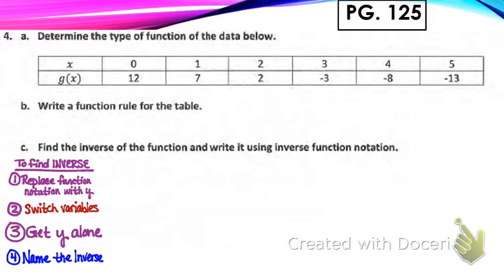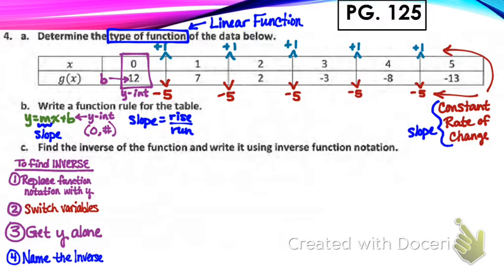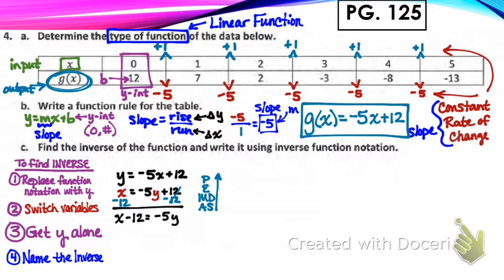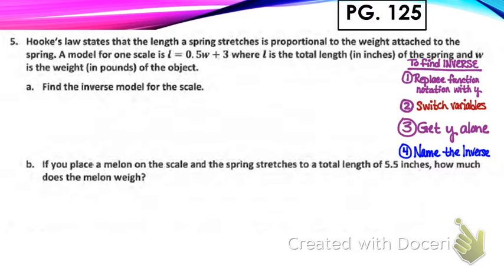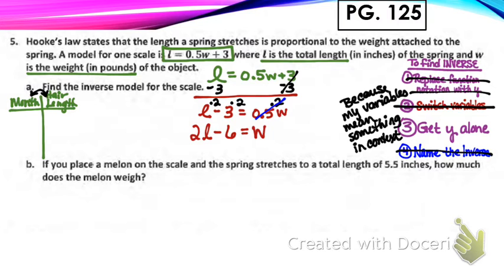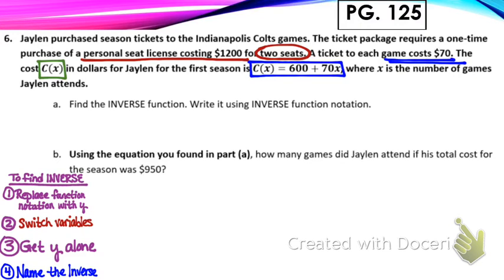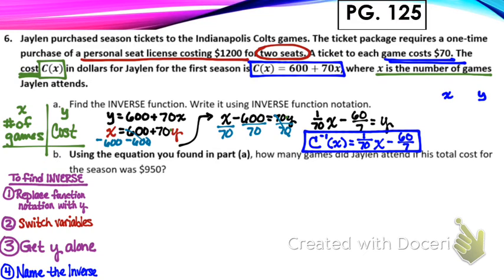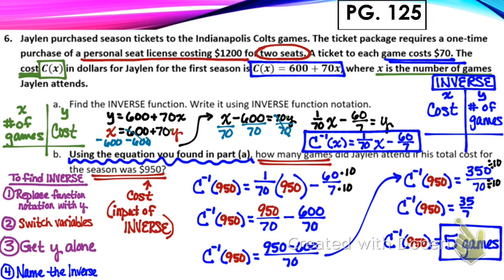Algebra 2 Thursday 9-23 Finding Inverses from an Equation continued...